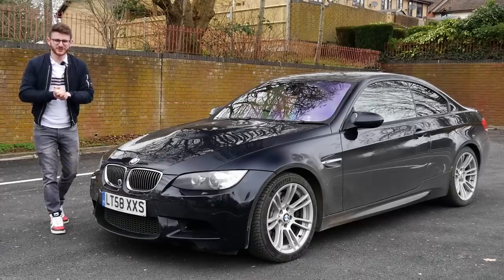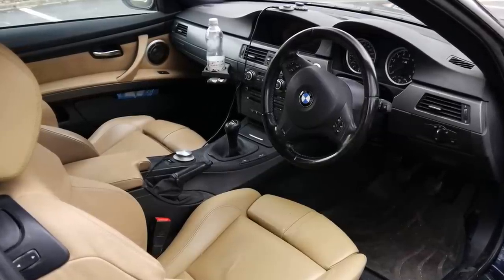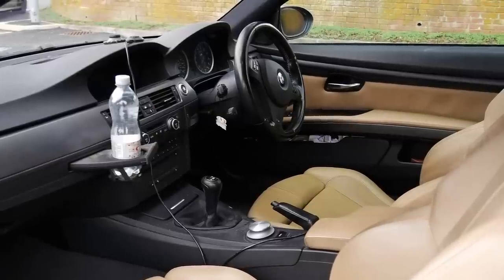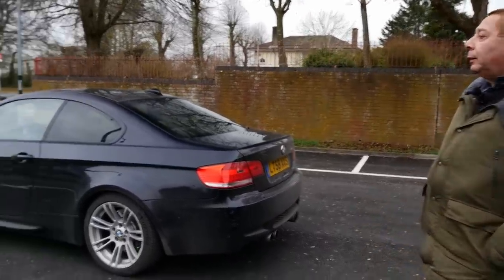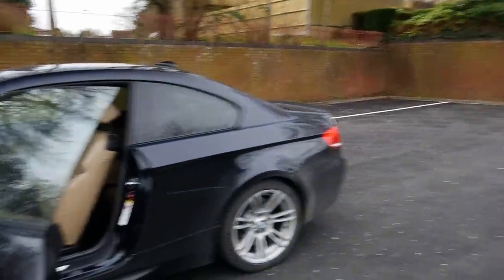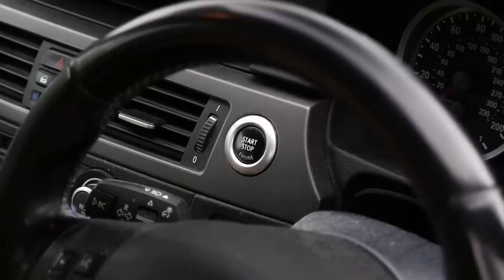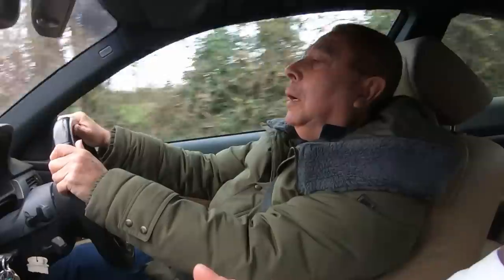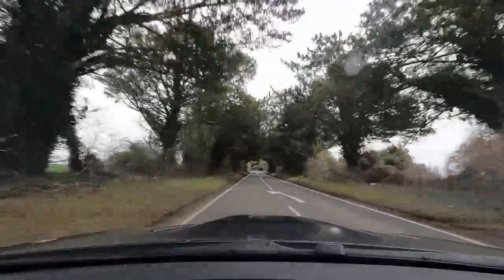Meet Tony and his 225,000 mile E92 M3!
Meet Tony and his incredible 225K mile E92 M3; a car he's owned since new, and covered nearly a quarter of a million miles! Tony talks us through some of his experiences in the car, as well as some mechanical stories & how he's covered so many miles!